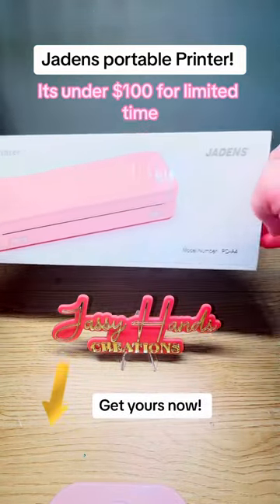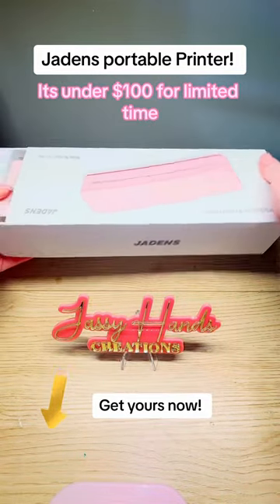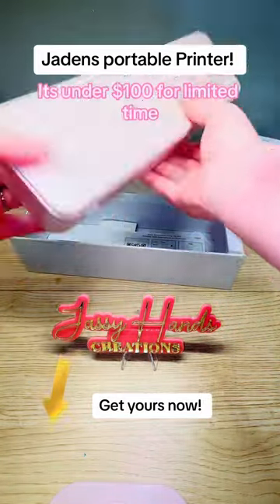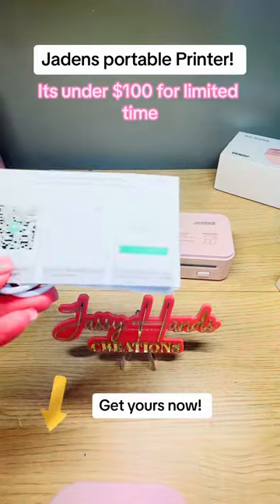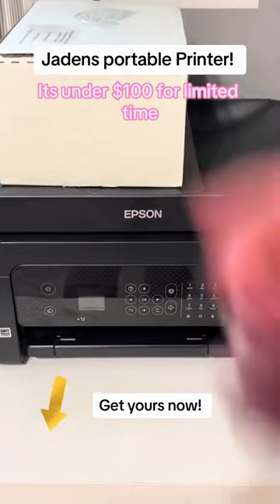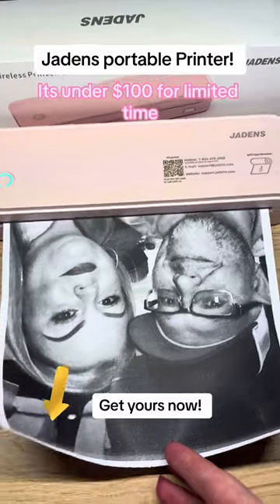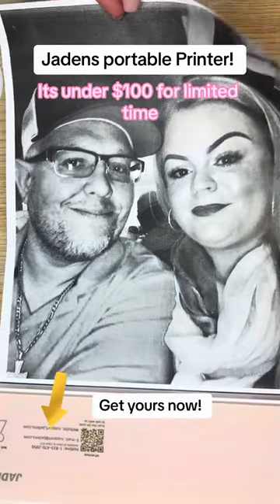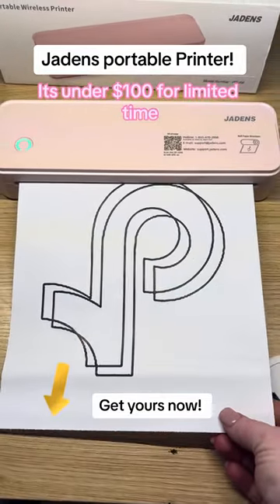Jaden’s Portable Wireless Printer Link below